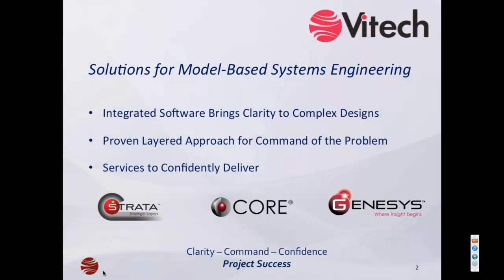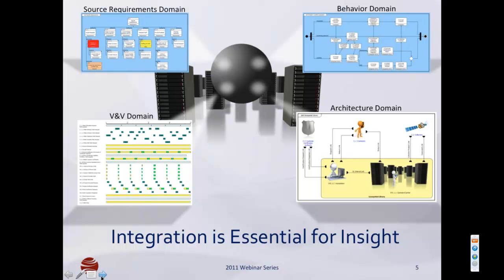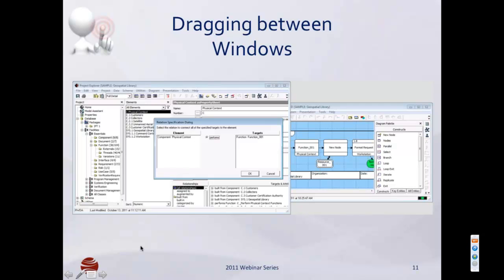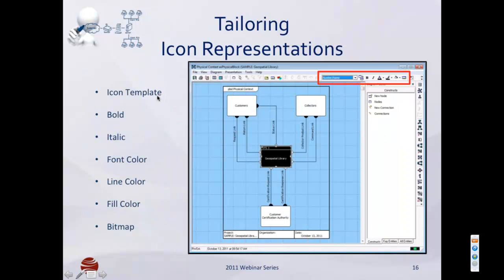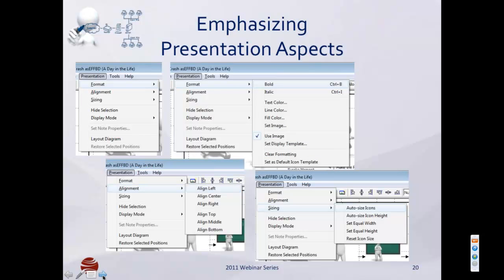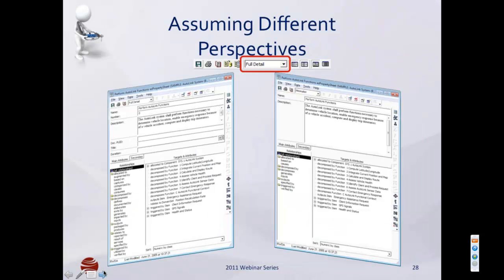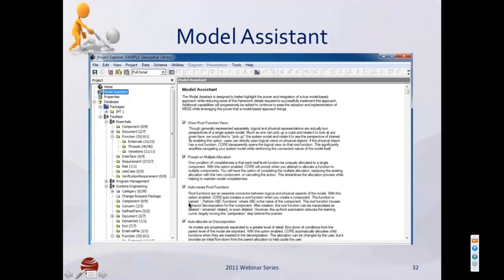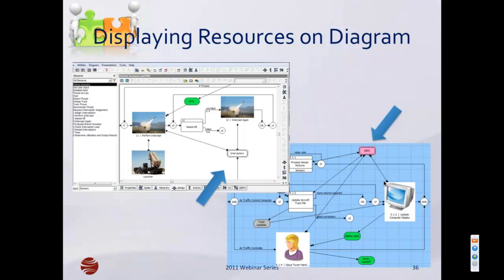Leverage New CORE 8 Features to Enrich Your MBSE Approach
This session will cover the latest enhancements to CORE product line, focusing on visualization improvements that enable clarity of communication to the combined team and stakeholders. Emphasis will be on demonstration of the new feature set, the value to the user, and the path to securing the latest version of CORE.